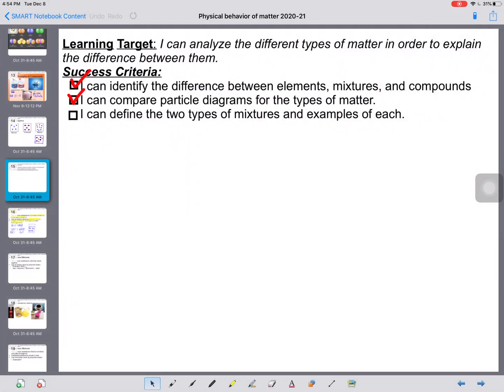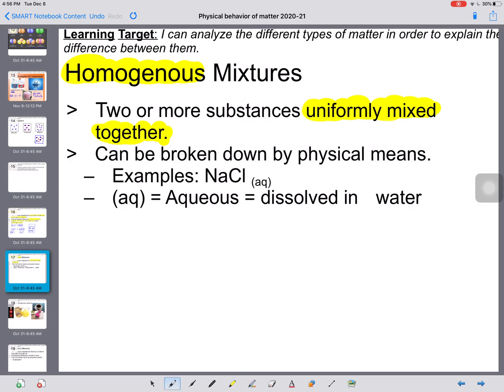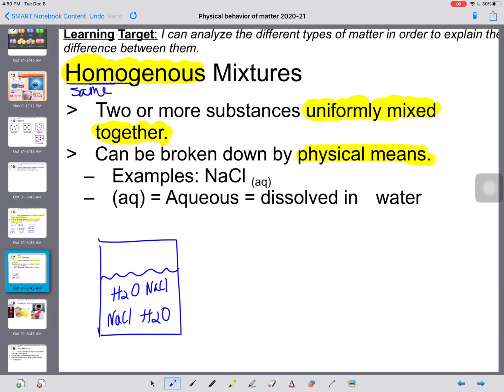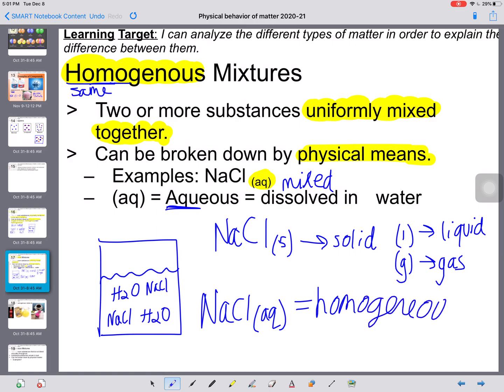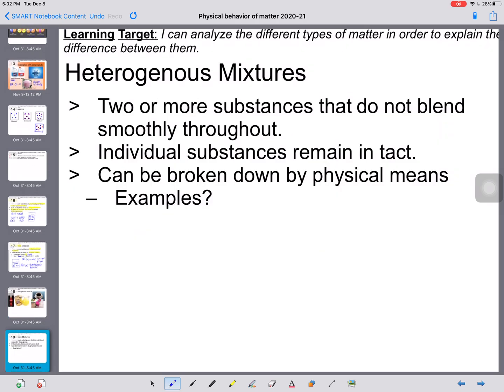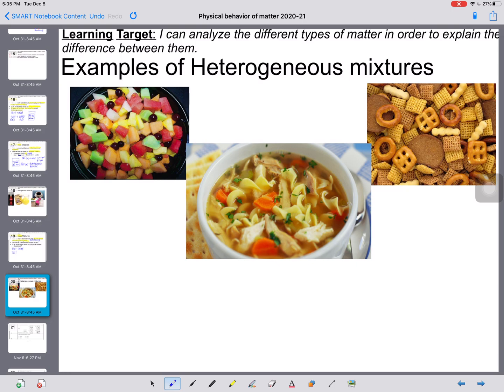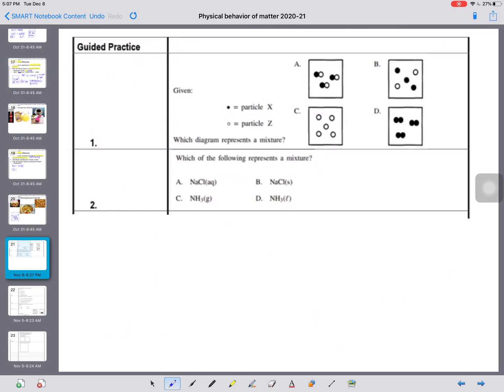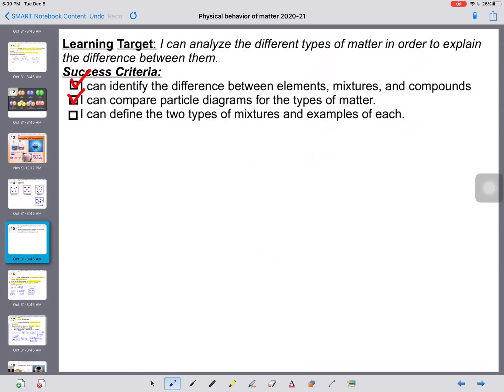Unit 3 Lesson 1.2: Heterogeneous and Homogenous Mixtures